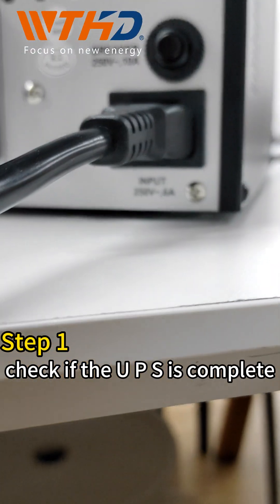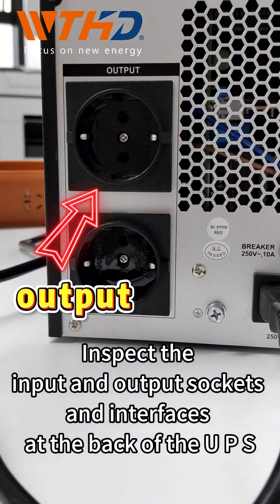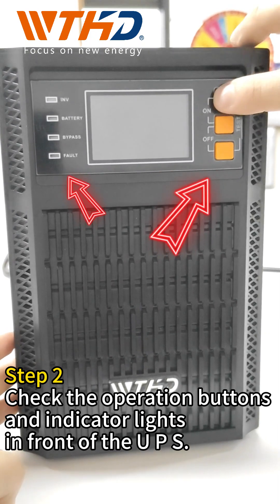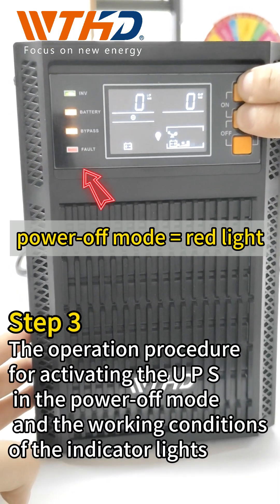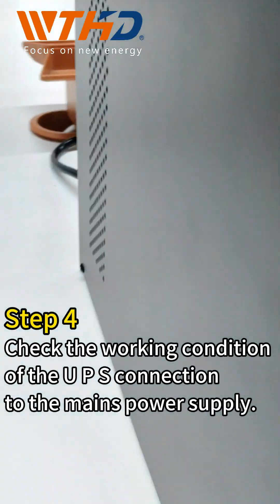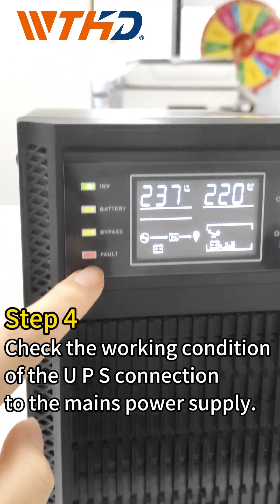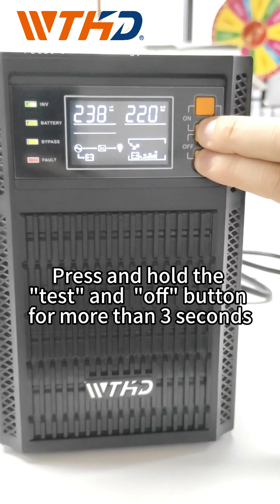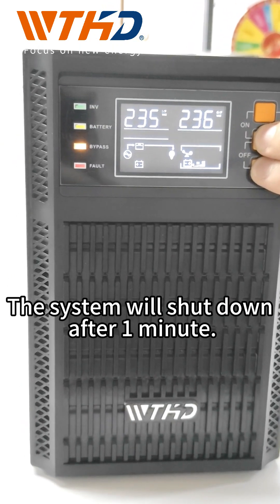High Frequency UPS 1K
By watching this video, you can detect and utilize the UPS you have at hand.